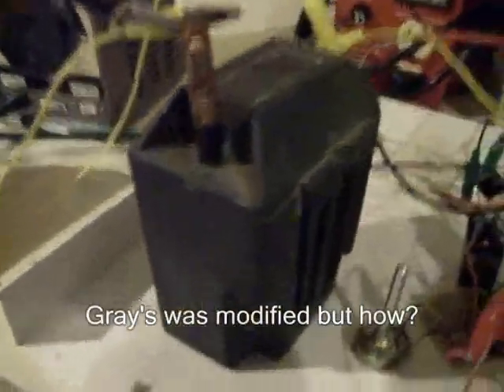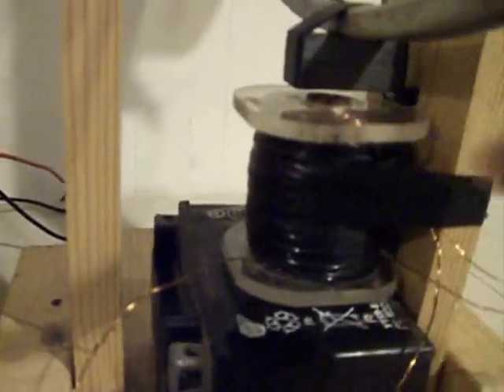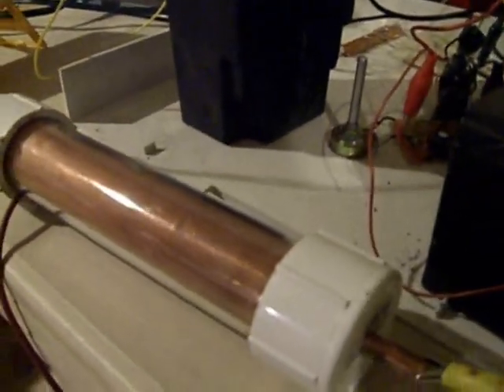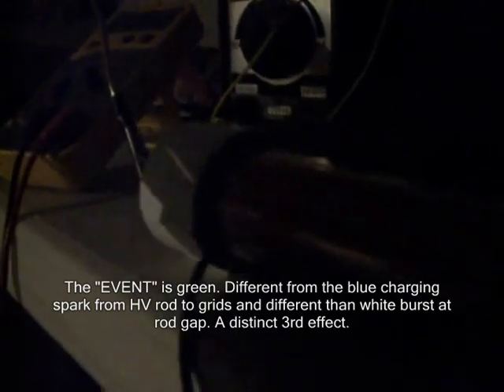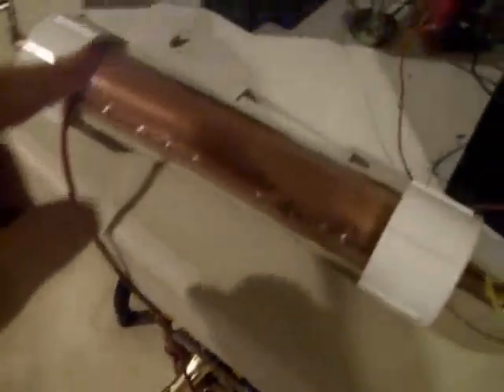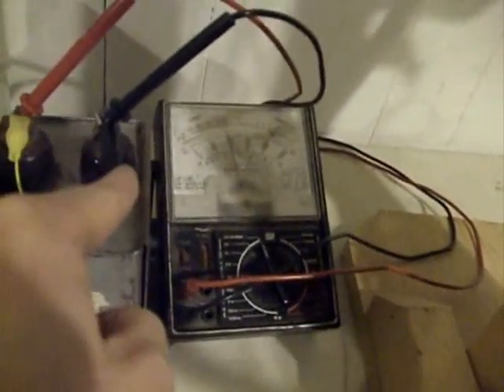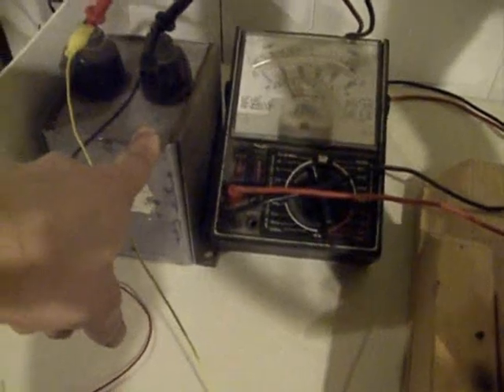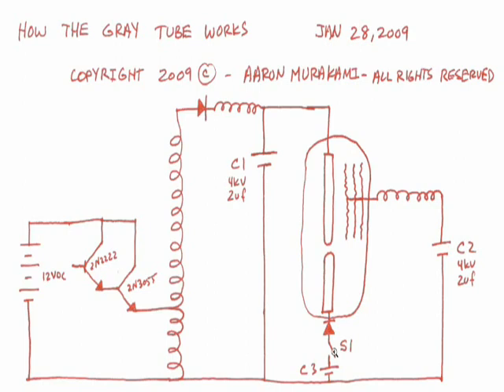Here's how the Gray Tube works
The power supply charges BOTH the HV cap on the front side directly AND the cap behind the inductor by jumping from the HV Rod to Grids through inductor to cap. This charging through the inductor will not make the effect of the coil pulsing for mechanical work.

When you close the switch at the LV side, the cap on the backside of the inductor discharges and smashes into the HV potential at the HV rod...the only place to ground is the LV rod...the diode placement as shown causes the cap behind inductor to discharge almost instantaneously. This is what causes the coil popping.

The HV rod is not used as a ground path so when the diode shuts off, the potential from the cap behind the inductor is free floating.